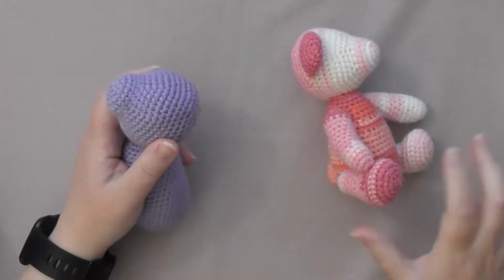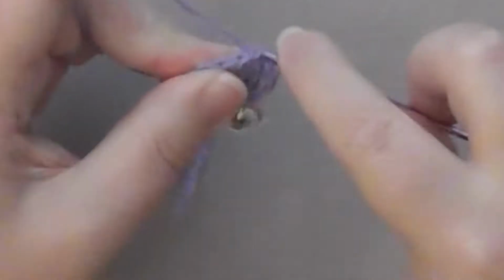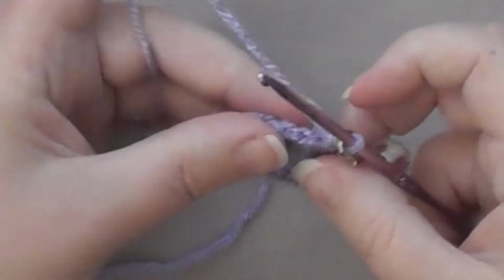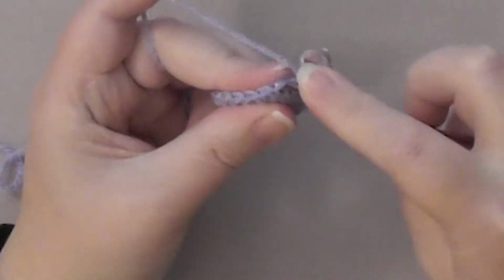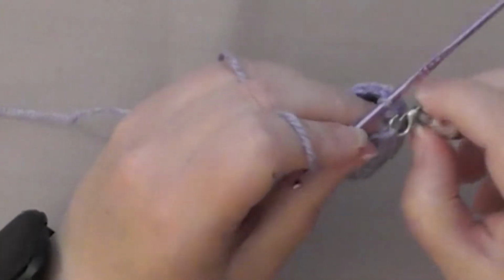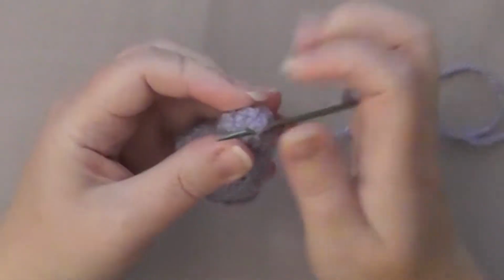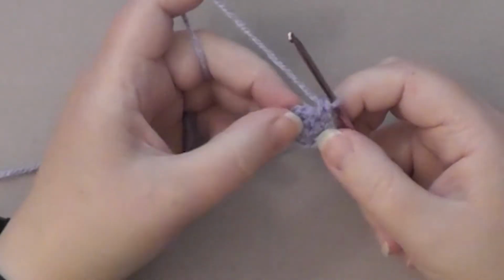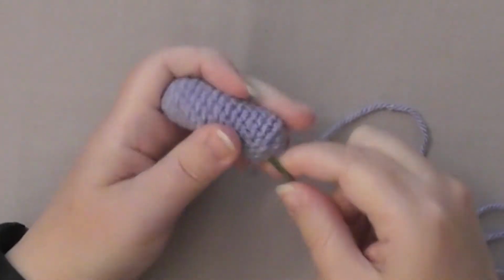Small Crochet Teddy Tutorial part 3 - The Arms and Legs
Part 3 of a 5 part tutorial showing you how to create a crochet teddy. This third part will guide you through how to create the arms and legs of the teddy.

The pattern can be found on my blog here

The new multi-vendor shop. Please pop by and check it out.